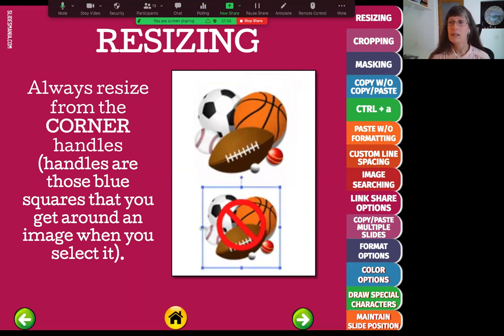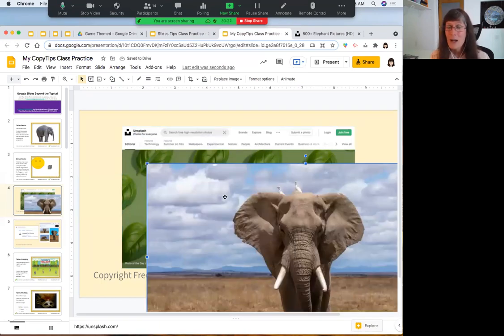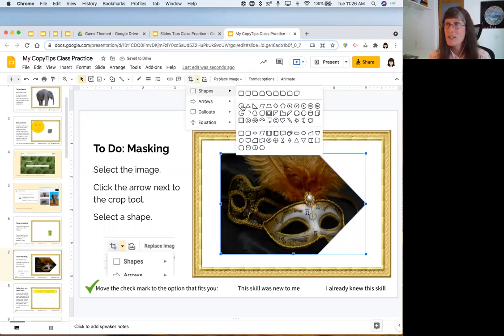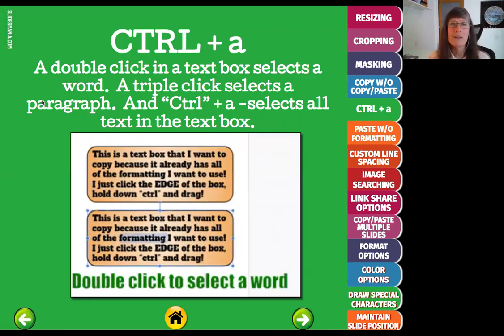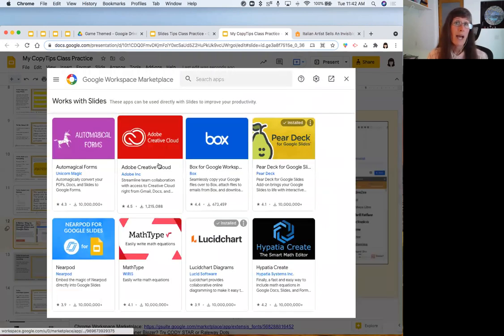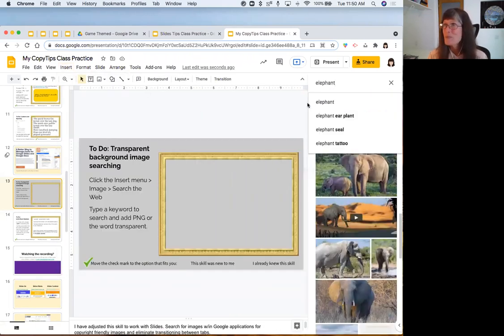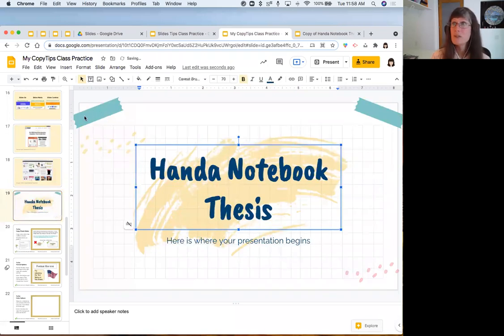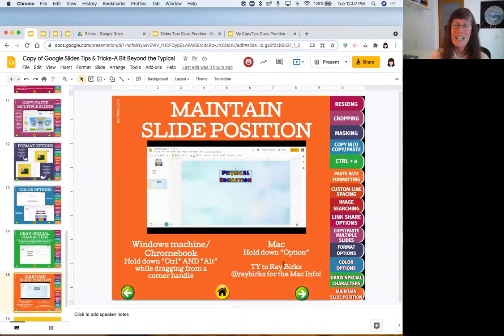Google Slides Beyond the Typical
(Recorded July 6, 2021) There is a practice file to follow along with each tip shared. Click this link to preview and click 'use template' to make a copy for yourself.
This video covers tricks such as: copying w/o copy/paste, paste w/o formatting, custom line spacing, link share options as well as many others. ‘Must have’ Slides add-ons for teachers will also be demonstrated such as Unsplash and Extensis fonts. The original presentation was created by Becky Foellmer @Foes4Sports and a copy can be accessed